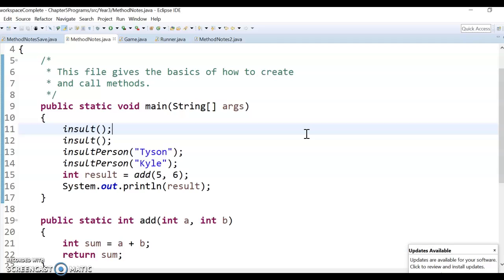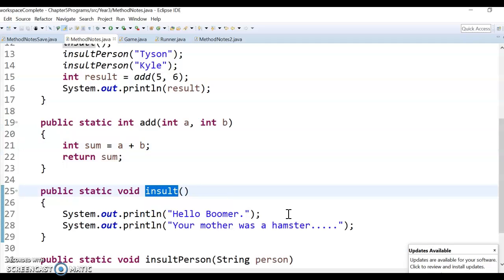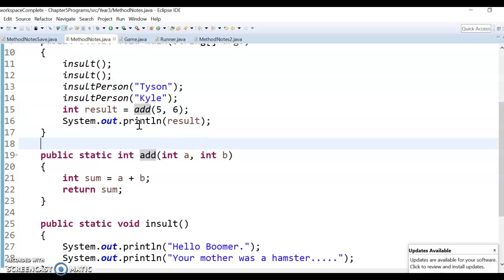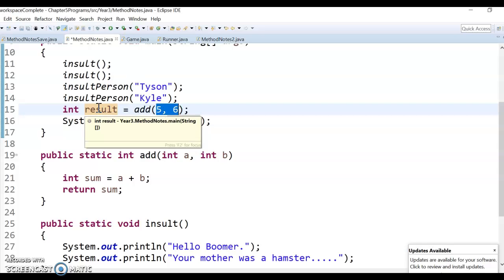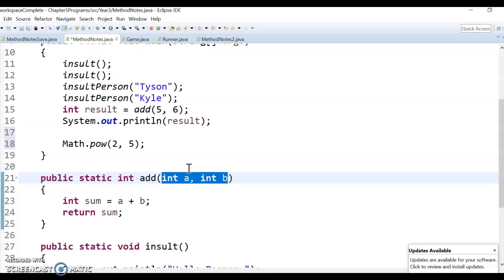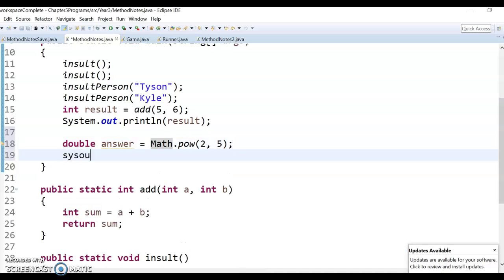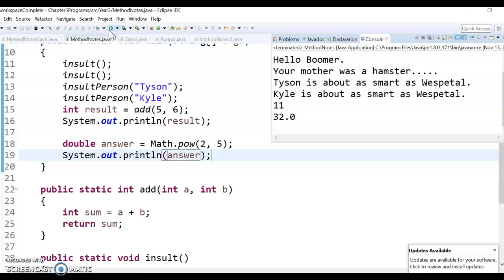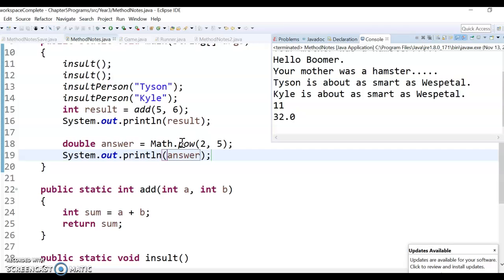Methods Day 1 part 2